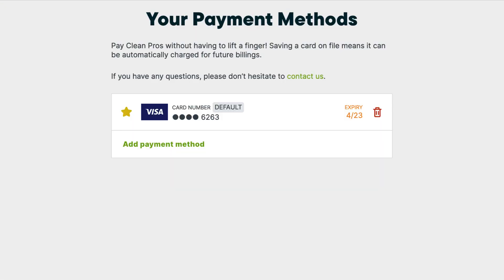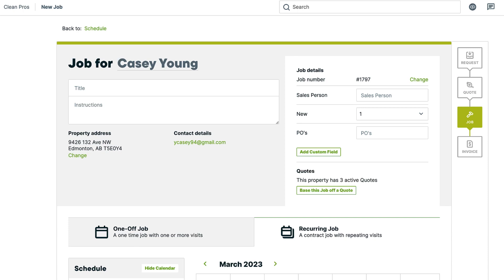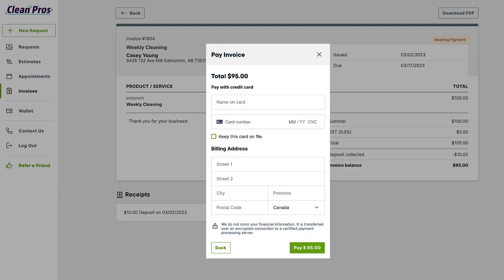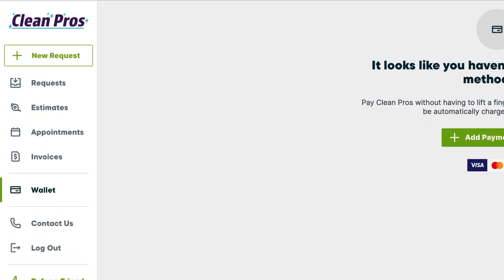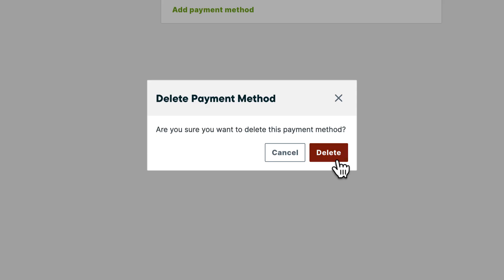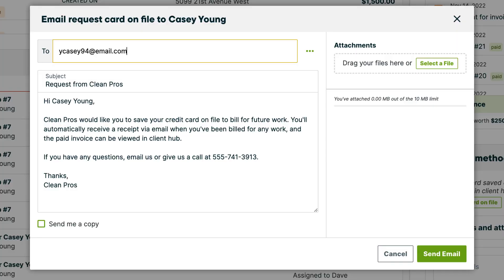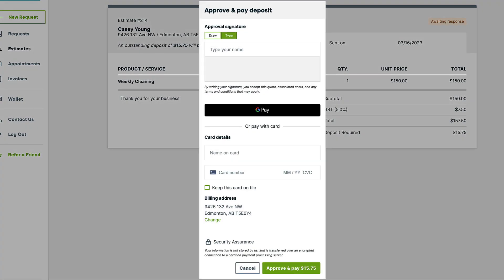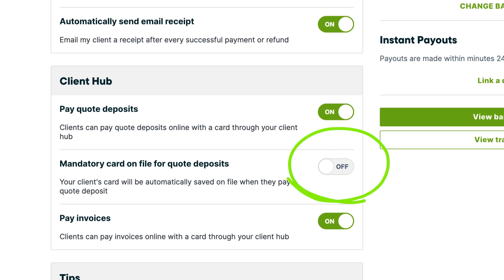How Clients Can Save Their Own Cards in Client Hub | Payments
What does Jobber do? Watch Payments Help to find out how Jobber works.

Jenny covers how clients can save their cards for future use in client hub in this Jobber support video. Follow along with Jenny as she shows you how to use Jobber's client hub to have your clients add their own card details to save their cards on file. This sets up quicker and more convenient ways of collecting payment for your clients upcoming services.